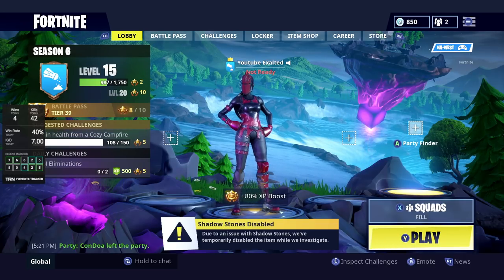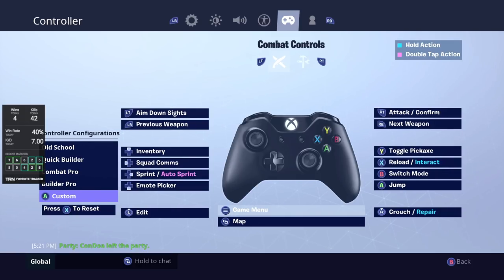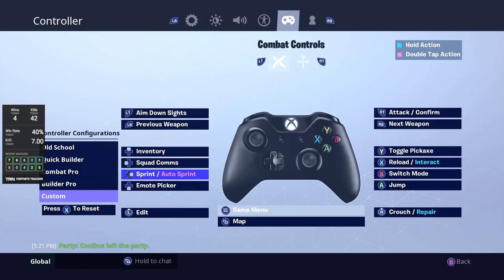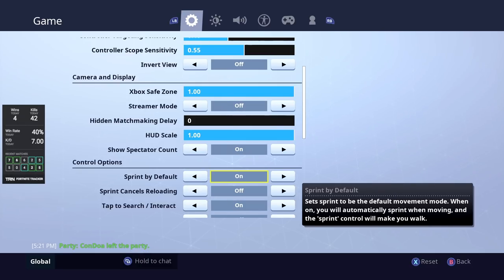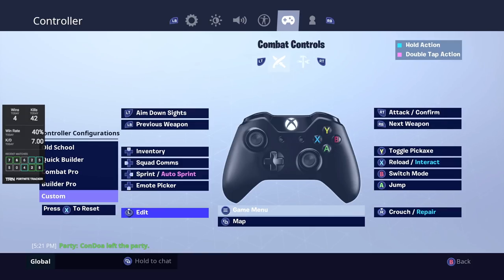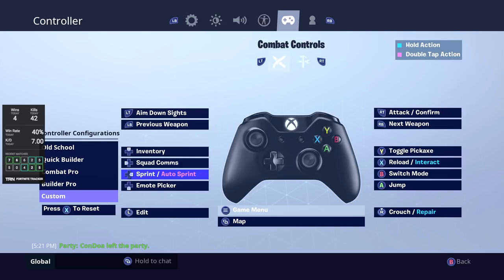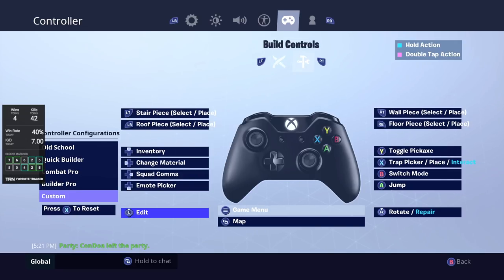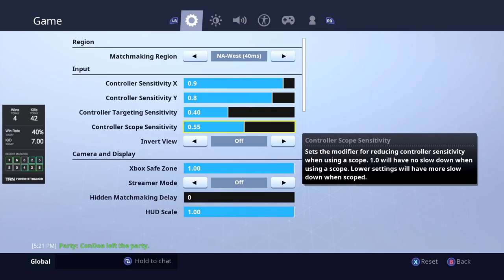The Best Custom Controller Bindings and Sensitivity | Instant Edit | Best Sensitivity Fortnite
In This video I go over my new custom controller binds and sensitivity settings in the new season 6 fortnite updates. I Hope you enjoyed the video!